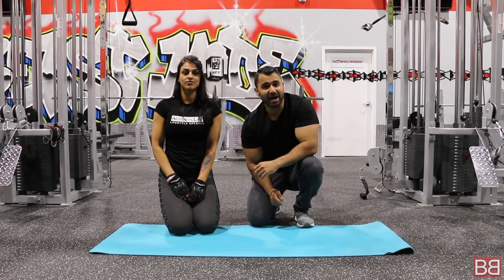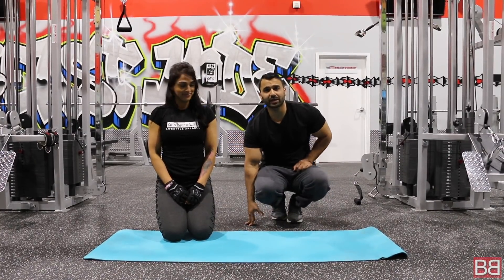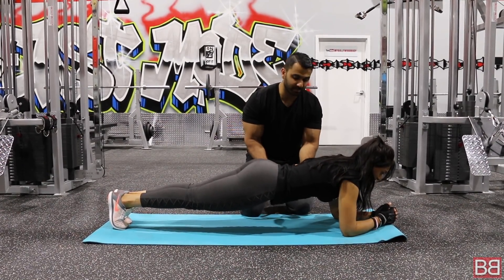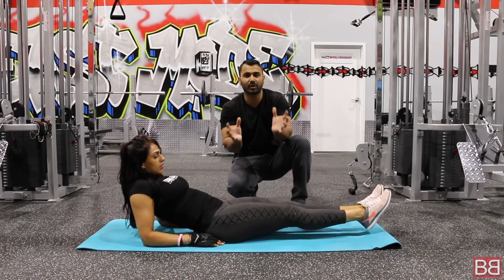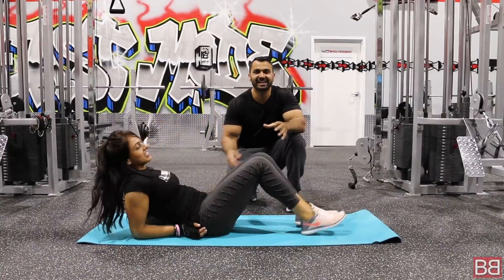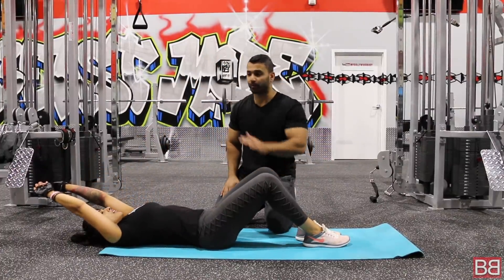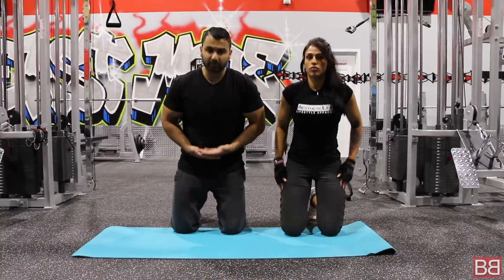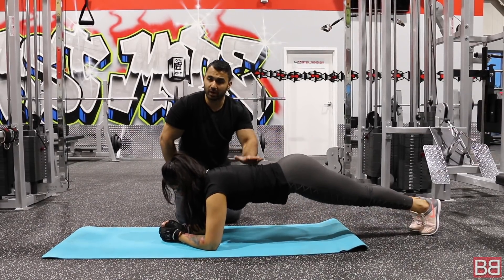Stomach FAT LOSS & TONING Workout! (Hindi / Punjabi)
Today we will share with you Stomach Fat Loss and Toning Workout. Abs workout are all about strengthening your core, make sure you follow a good diet with this workout. If you are working to lose the fat on your stomach as well, then you must follow our 100 day series (or lots of cardio) in addition to having a fat loss diet. These things are important in getting the results.